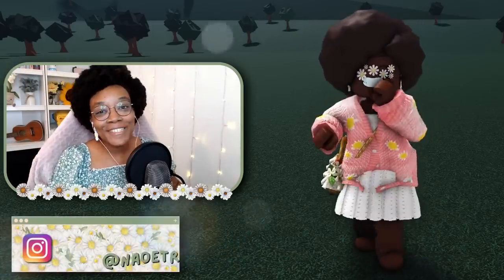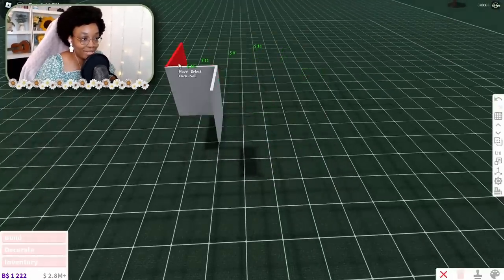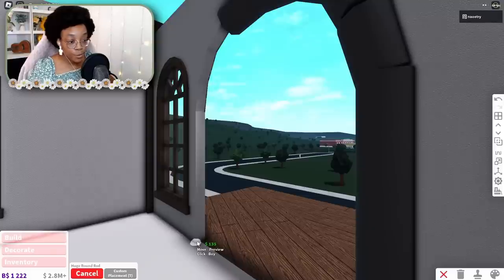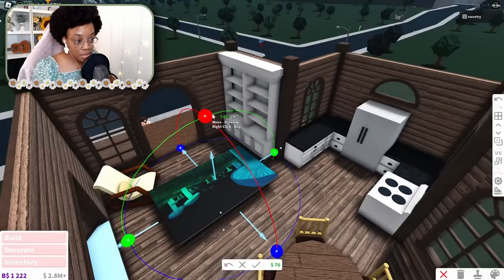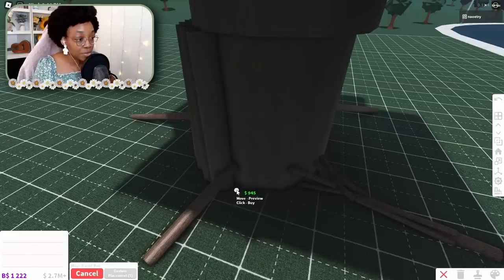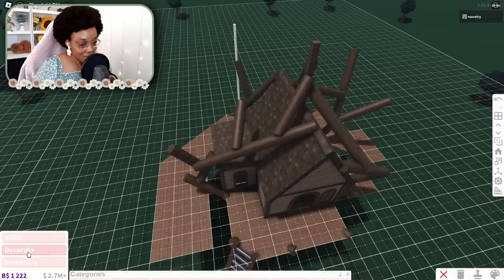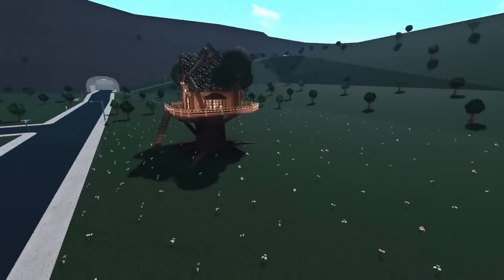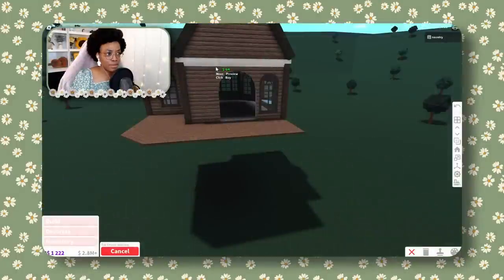Bloxburg TEA Tree House Build (Roblox)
Bloxburg Tree House Build, but not just any Tree House! A Tree House Build where the tea never stops pouring! I hope you enjoy this Roblox Bloxburg build video!

CHAPTERS
intro: 00:00
inspo: 00:11
Tree House Build: 00:20
tour: 10:58

How I make my vids:
**recording**: OBS
**editing**: davinci resolve
**thumbnails**: Krita, Canva, Blender, and Adobe Photoshop Express

💚 Sims 4 Gallery ID: naoetry

Music Attributions (some songs used in the vid):
12PM (From "Animal Crossing") [Lofi Version] by Slofi
9AM (From "Animal Crossing: New Leaf") [Lofi Version] by Slofi
Warm Nights by LAKEY INSPIRED (In the Creative Commons)